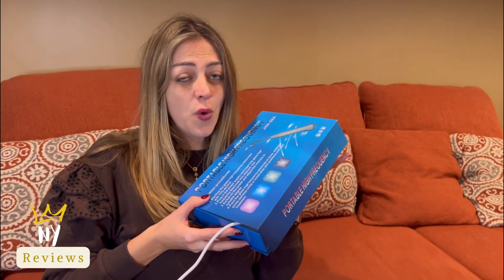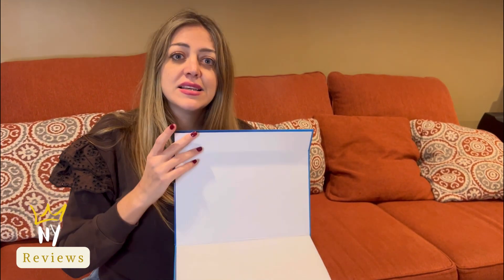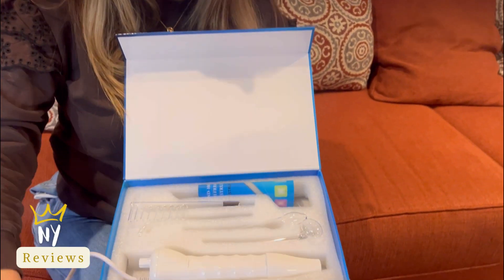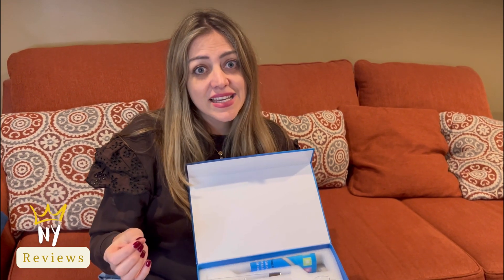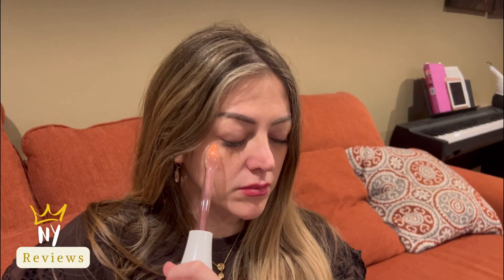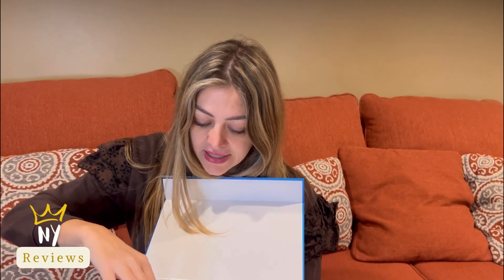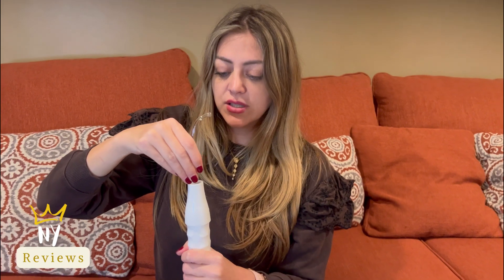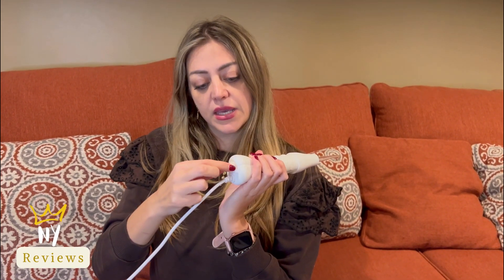Meifuly Handheld High Frequency Wand Machine